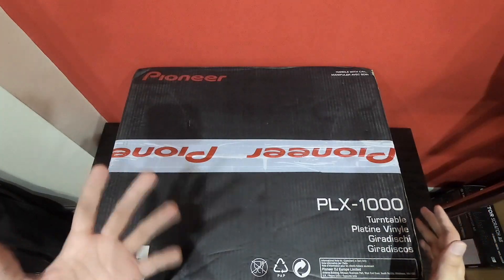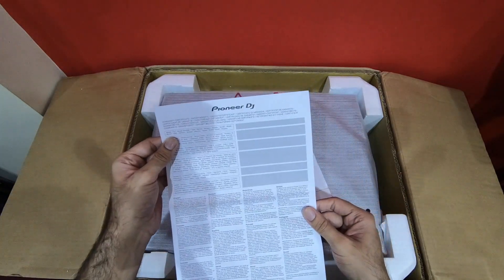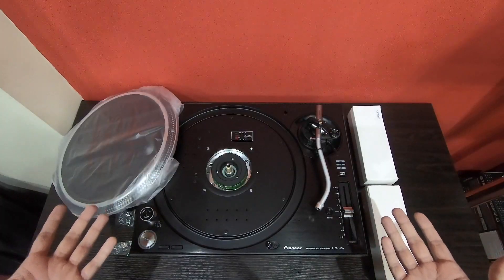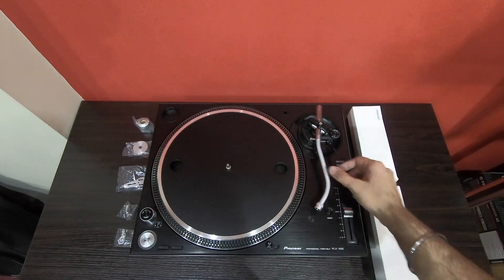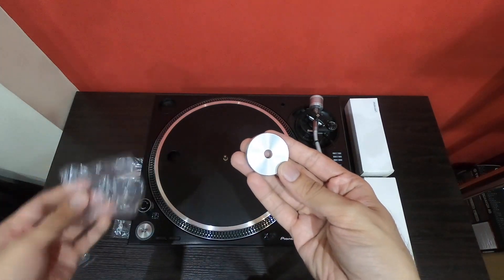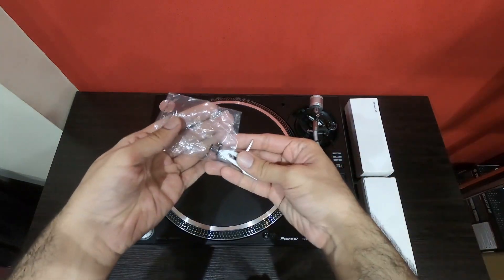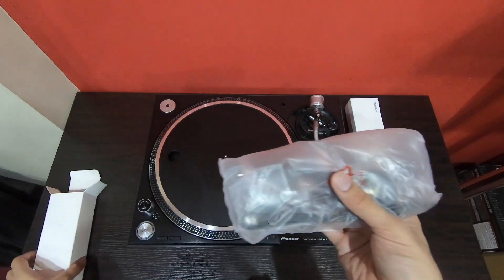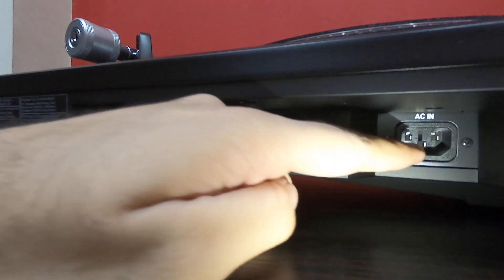Unboxing - Pioneer PLX 1000 Turntable at Endemic Music Academy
Hey fam, here's our unboxing video of Pioneer's most advanced Turntable "PLX 1000"

Join Endemic Music Academy to get exclusive discounts on all Studio/Dj equipments.

Shoutout to our friends at Djshopindia for sending it.